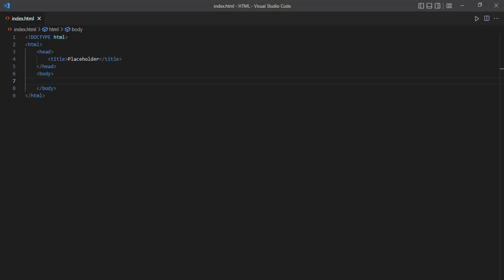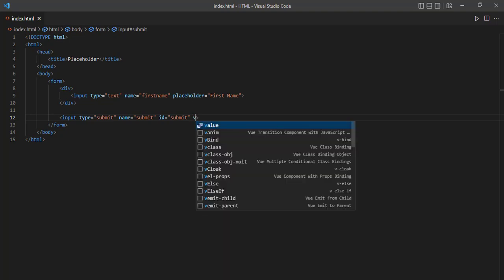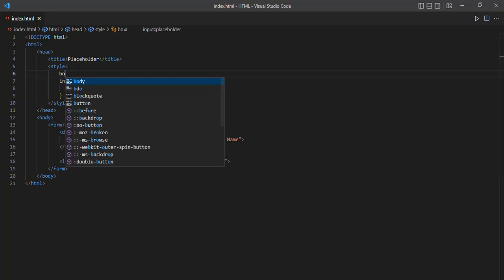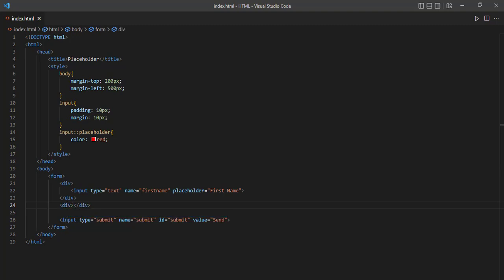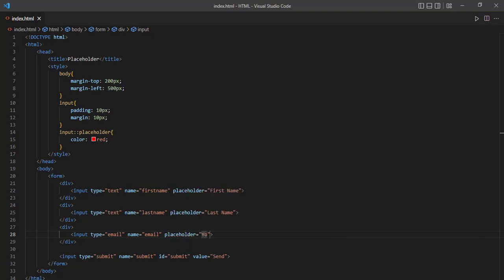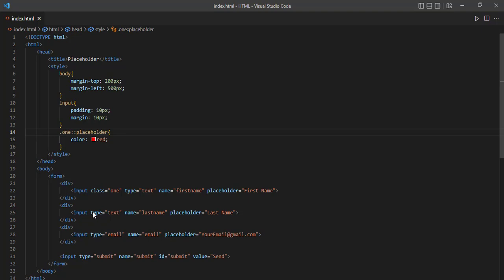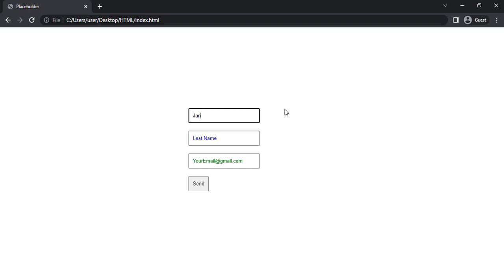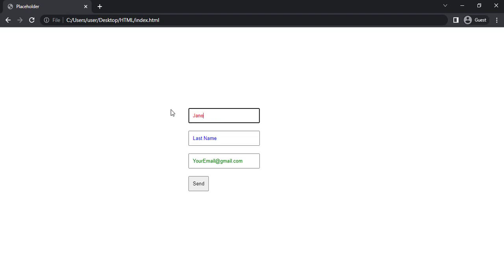Change color of placeholder and text entered | HTML - CSS